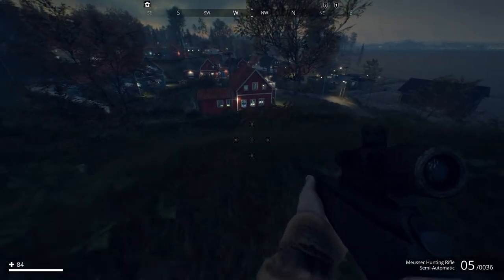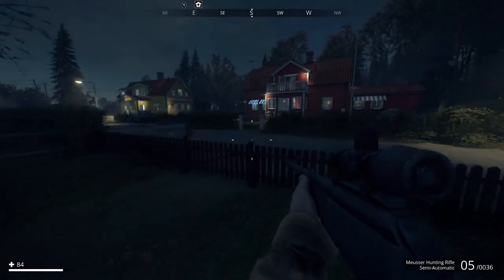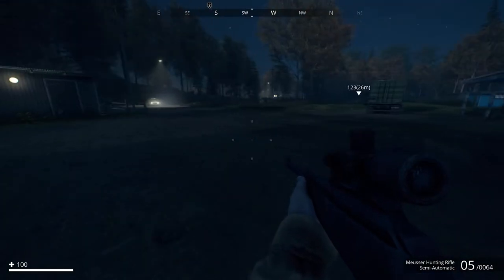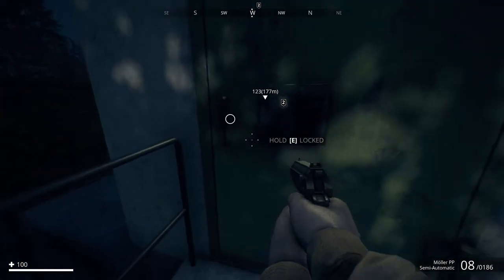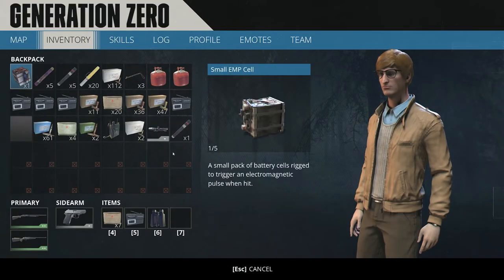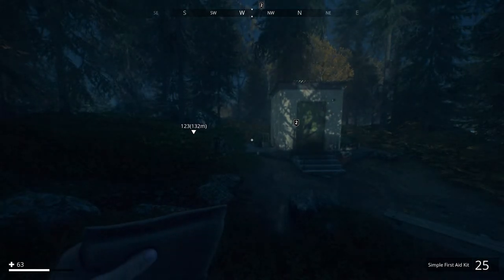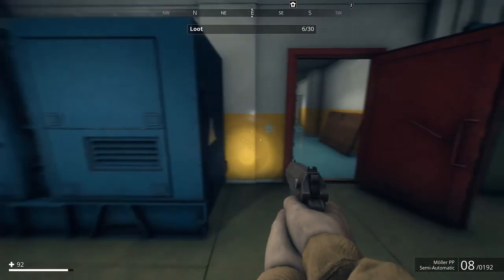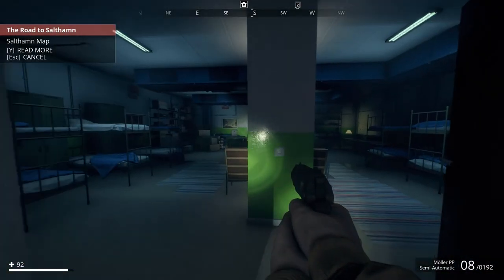Abandoned Town? | Generation Zero | Open-world ROBOT Game | Ep03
ABOUT GENERATION ZERO

Welcome to 1980’s Sweden. The local population has gone missing, and machines of unknown origin roam the streets. Explore this vast open world to unravel the mystery of the invaders, perfect your fighting strategies and prepare to strike back. In Generation Zero, living is winning.

Tell your friends and share! It really helps me out!